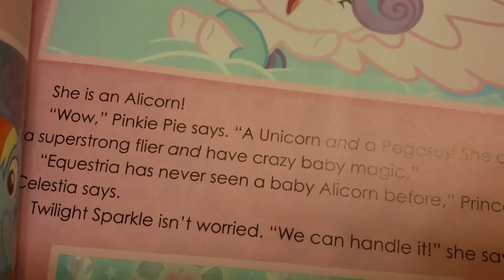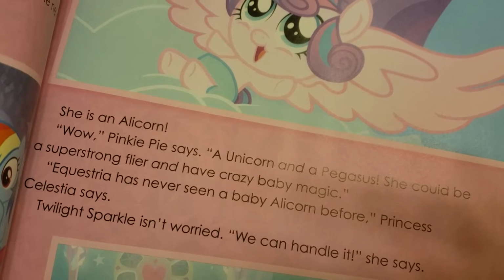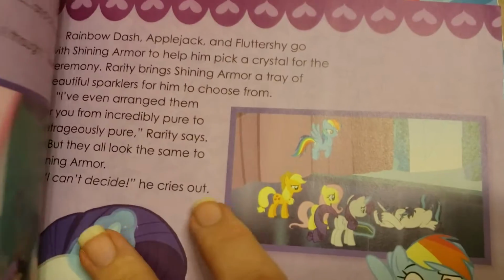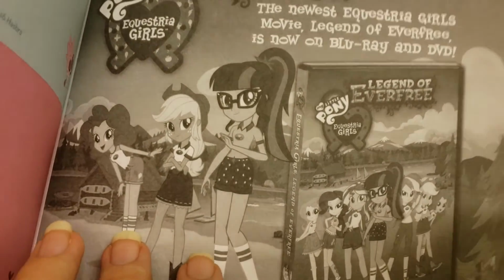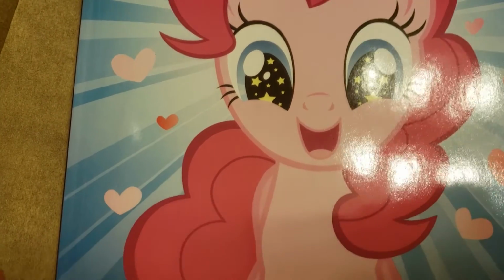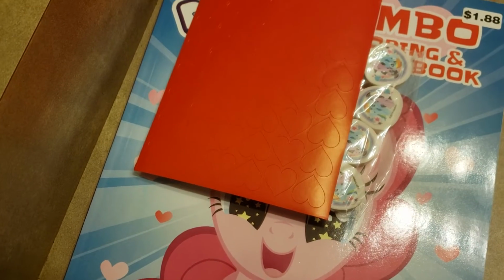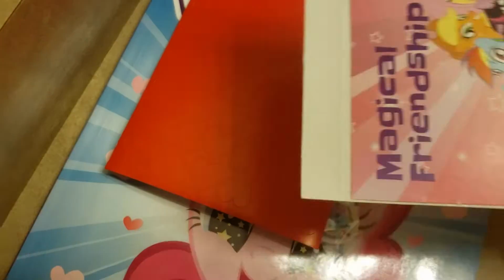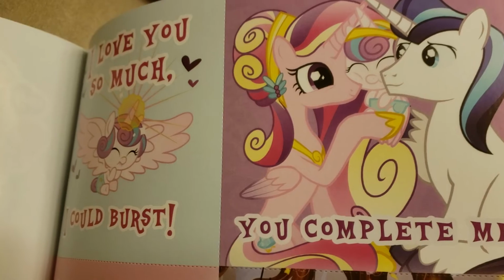My Littile Pony St. Valentines day cards and more from Target and Walmart!